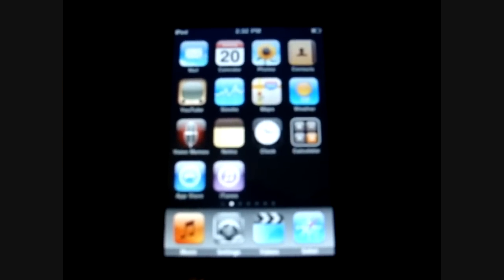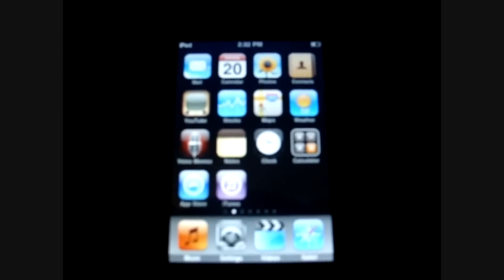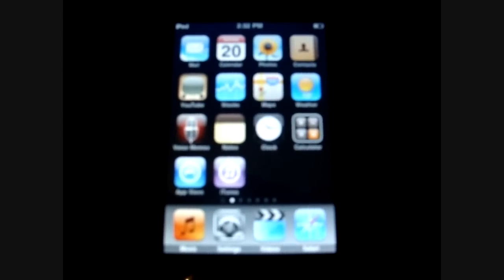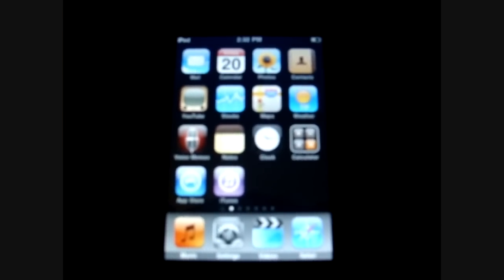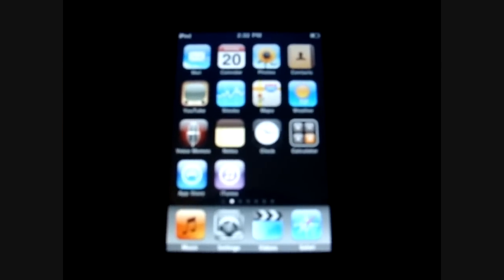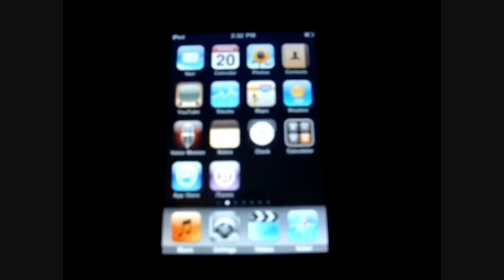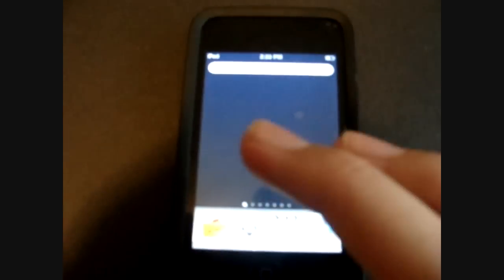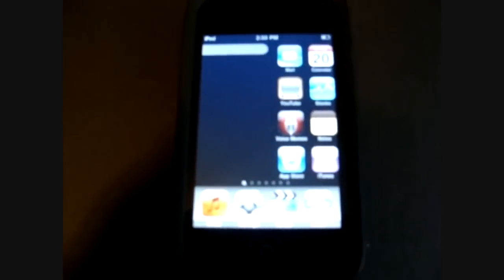Spotlight Search Glitch for iPhone OS 3.1.3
I was playing with my iPod touch 2G 8GB and I found a small and simple glitch in spotlight search. I just thought I would post this on youtube before I update my iPod to iOS4  that is coming out on the 21st. I am not sure if they are going to be taking this out for iOS4 but I will check and change the name of the video to include iOS4

This does work on iOS4, but not as well. You can get rid of the keyboard, but you can't turn the page half over like in iPhone O.S 3.1.3.